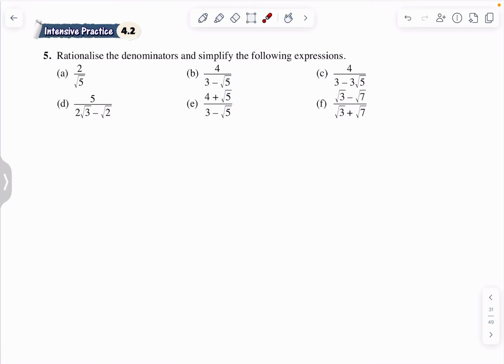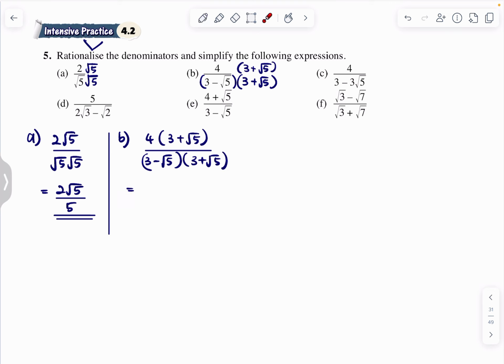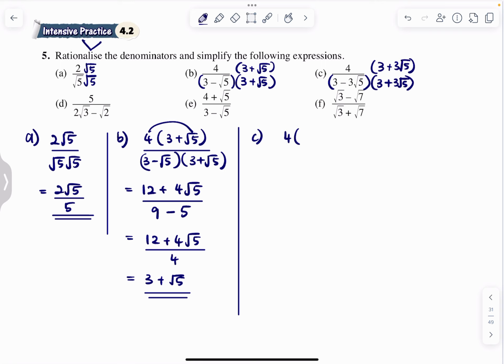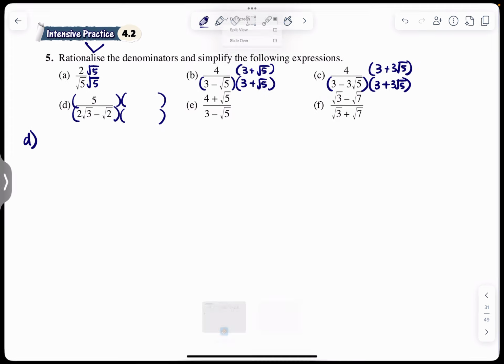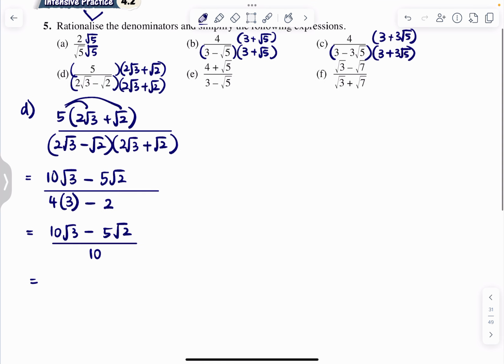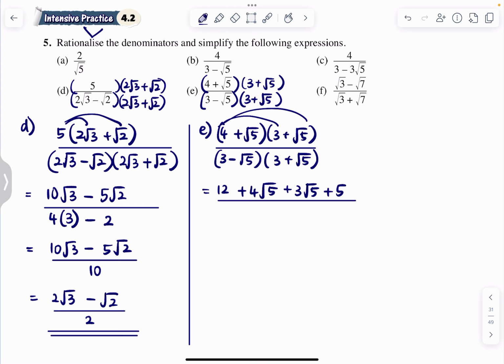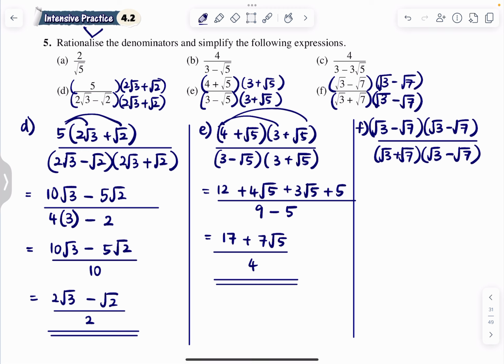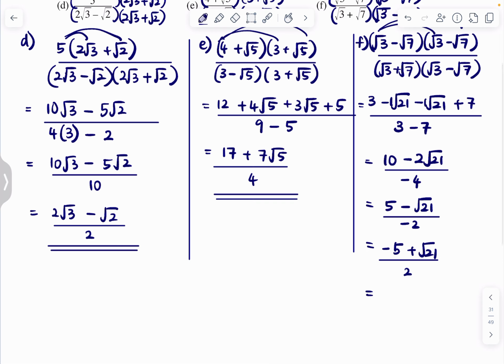Intensive Practice 4.2 Q5 | Form 4 Add Maths Chapter 4